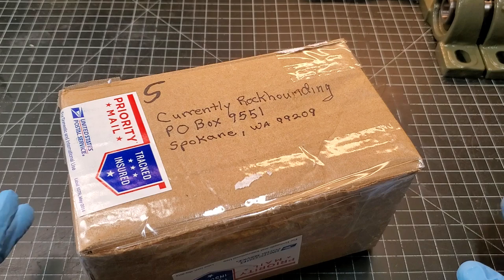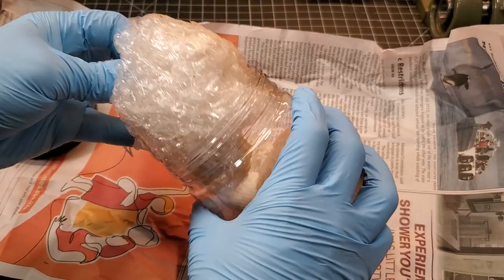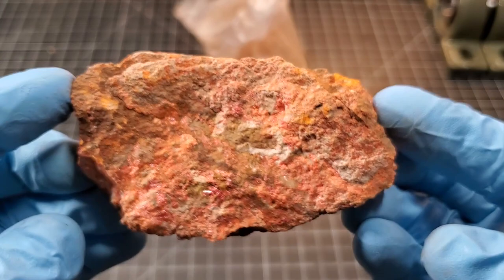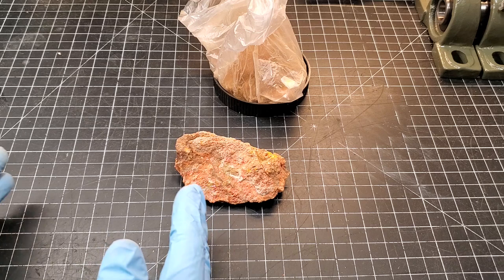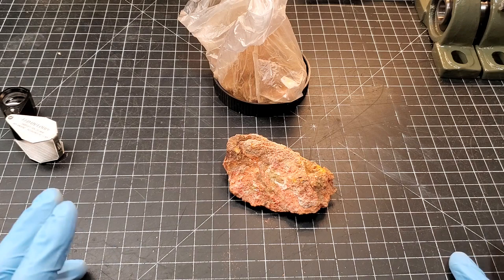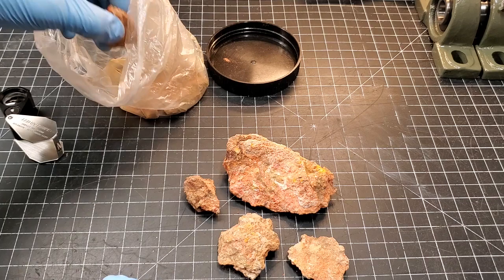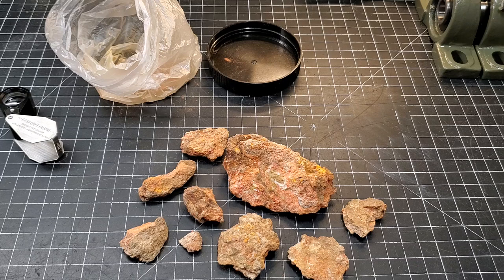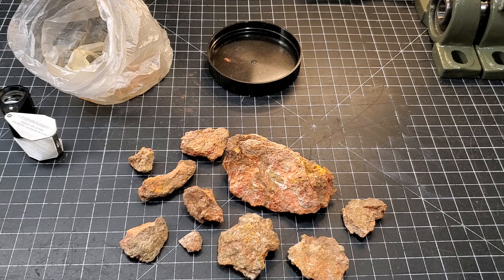Cinnabar Identification // Don't Lick This Rock!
It can certainly be difficult to identify rocks and minerals when you can't use hardness and gravity in the testing, but with the other tests that you can do, you should be able to narrow it down.

Let's look at this specimen that was sent in and examine it.